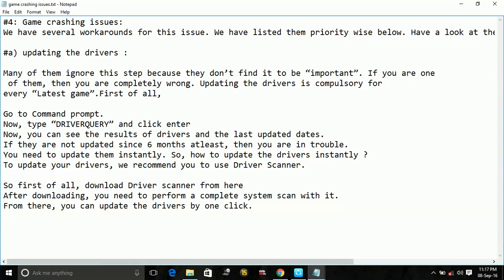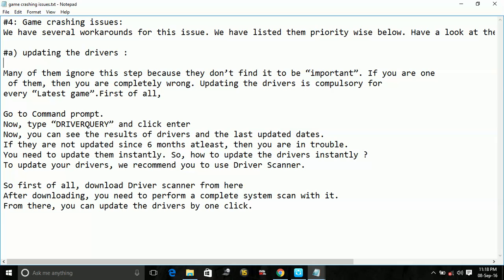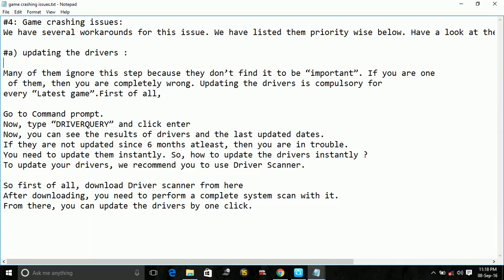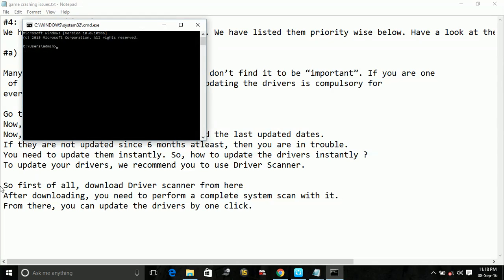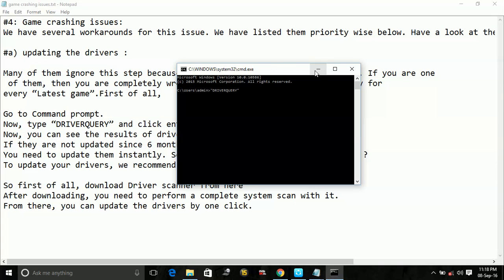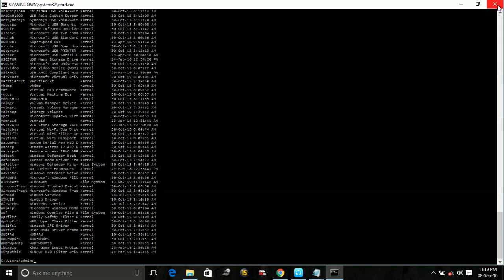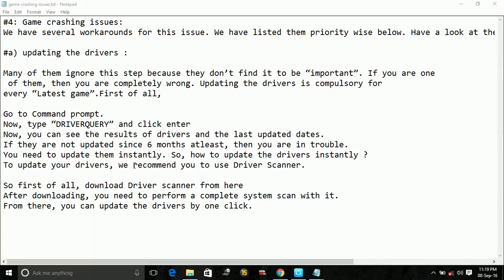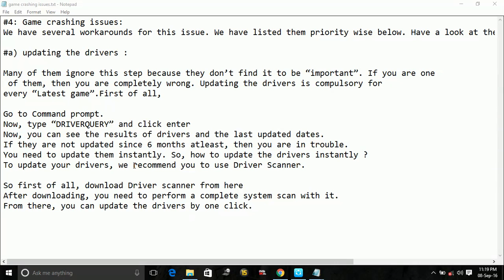NBA 2K17 : Fix Crashing Of Game On Startup.[100% Working]